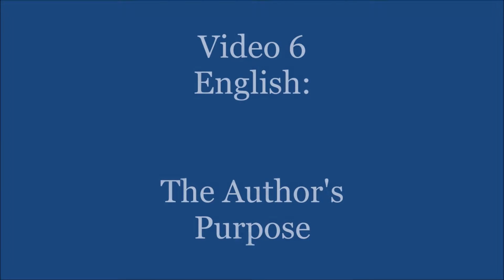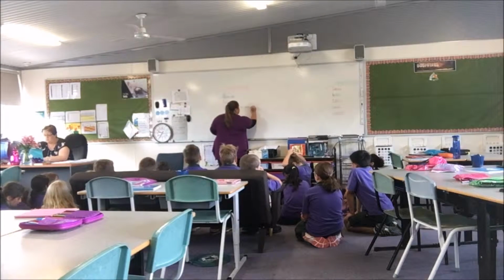Video 6 Authors purpose